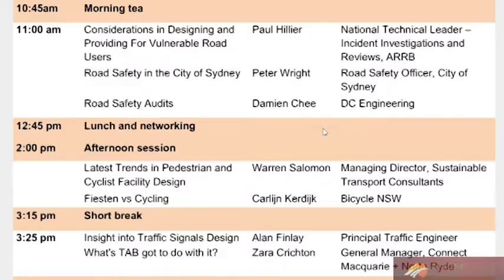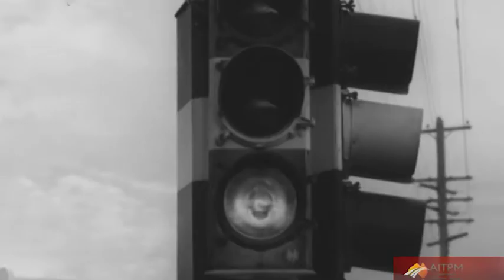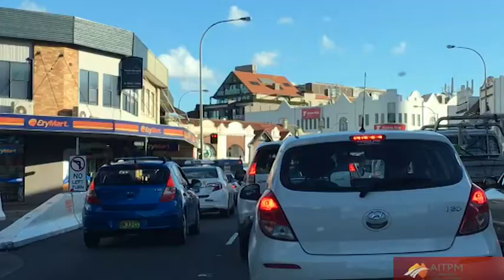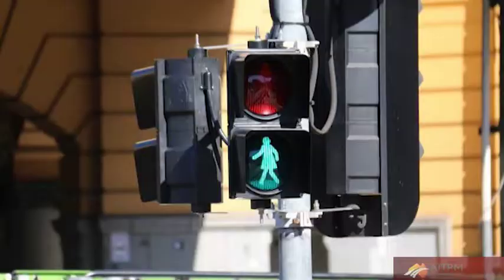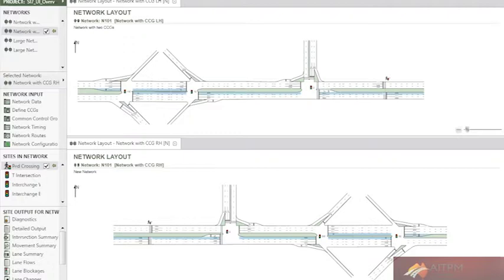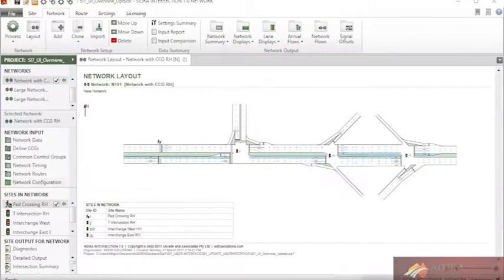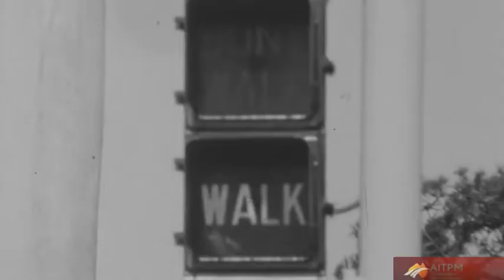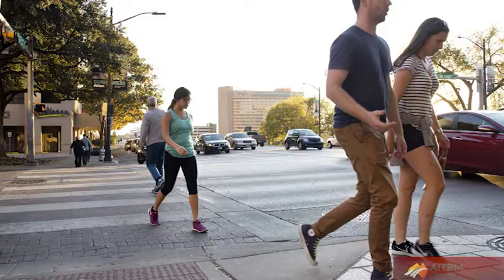Basic Traffic Signal Design – for modellers and designers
The New South Wales branch of the AITPM is holding a “Back to basics” forum on the 26th of October 2017.
Long time AITPM member Alan Finlay who has served the Institute in many functions and is now the Assistant newsletter editor, will be presenting a paper titled “Insight to Basic Traffic Signal Design”.
Australia has lead the field in developing advanced systems of traffic signal control.
But Alan says many traffic engineers and managers need to understand the ideas and the details of the operation of the systems.
Sydney has a very proud history of developing a very sophisticated traffic signal management system scats and it continues to be developed and enhanced. But it's important that people understand the basic principles that underlie the operation of traffic signals generally and that's the sort of things that I'll be trying to cover in my presentation.
It's not just a case for people who are actually designing specific intersections it's also critical for people who are using transport models that incorporate factors about signalised intersection operations.
In my experience both in the public sector and more recently in consulting suggests that there are a lot of people using for example the program SIDRA to assess intersection operation but not all of those people perhaps understand the basic traffic signal operation as well as they might and that sometimes leads to unexpected results from the models.
It's just a very simple thing and one of the most common errors I see in SIDRA, is SIDRA defaults to what we would call long walks in the pedestrian features. So if you don't actively take steps to turn offer a particular function SIDRA will assume that every pedestrian feature has the walk go almost for the length of the phase. And so the flashing red man will operate for the last however long it needs to be for the length of the crossing. But in practice in NSW practice certainly it's more typical of the walk only displayed for about six or eight seconds at the start of the phase and then it's straight away goes into flashing red man. So it's if it's left to its own devices Sidra will make every pedestrian crossing a long walk. Whereas in practice most pedestrian crossings have short walks.

Videos
RMS NSW - Signals and Signs for road users
SIDRA – Intersection 7